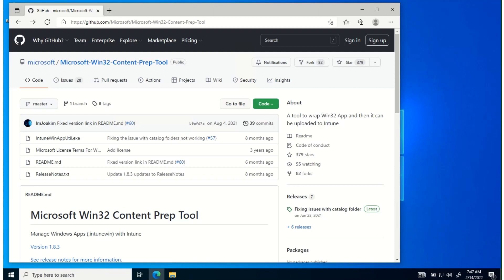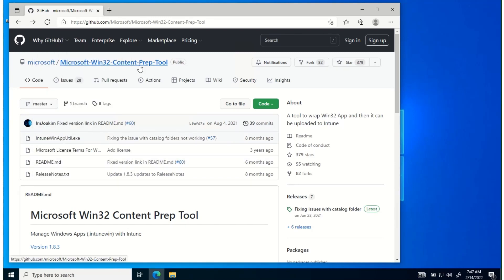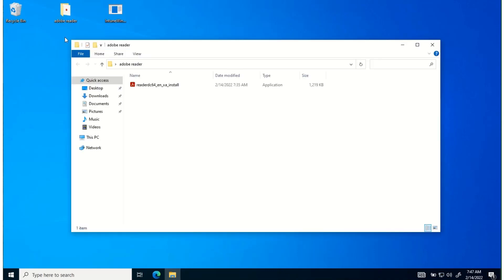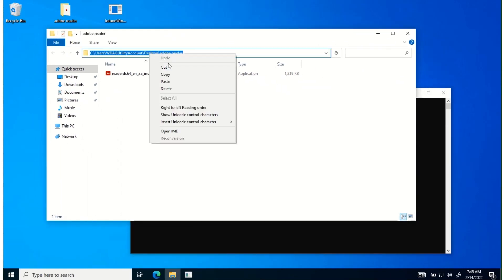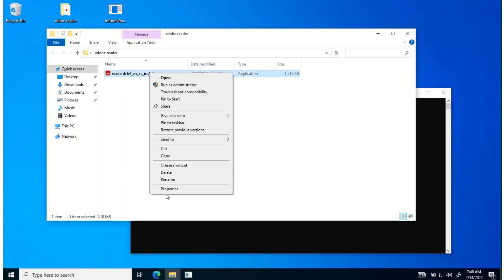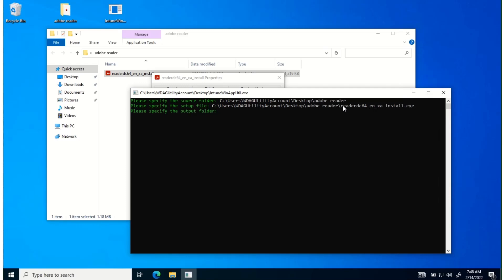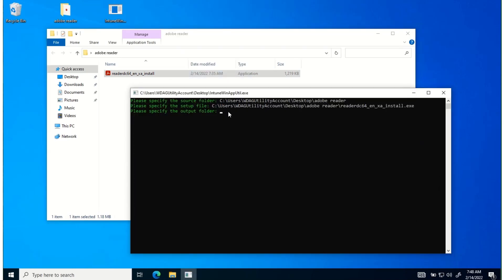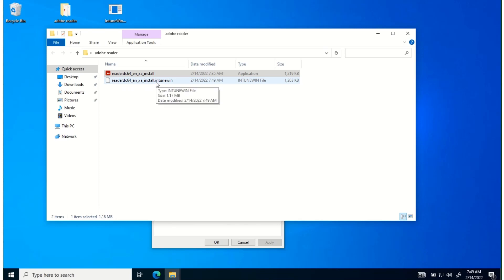How to create intunewin package